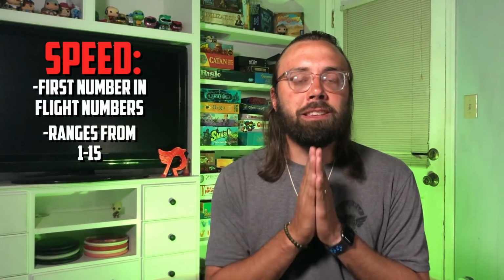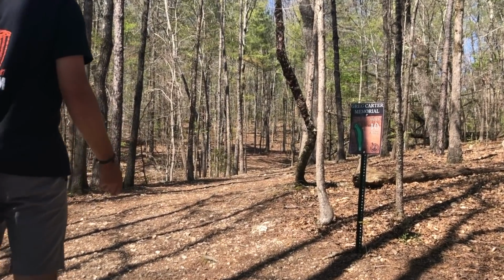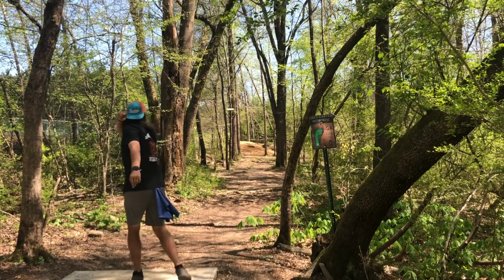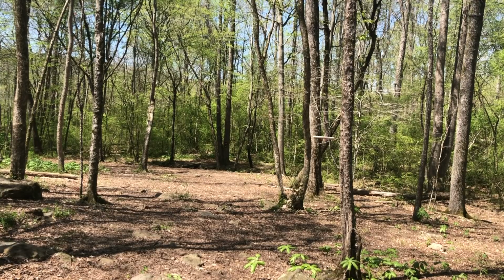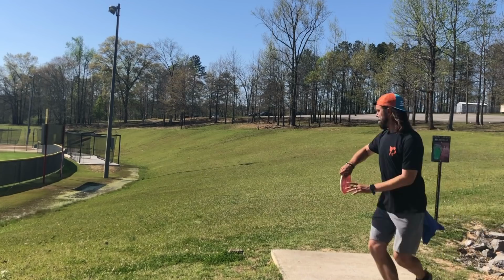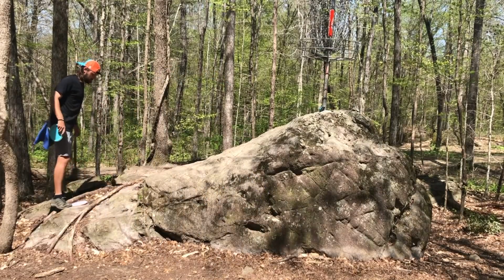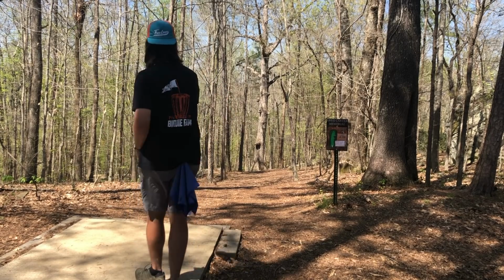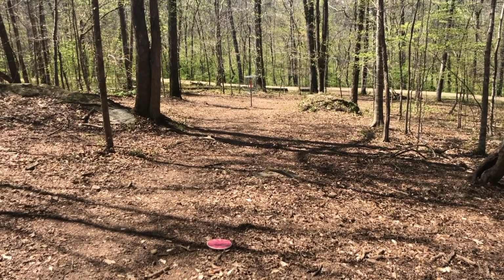Tips for Playing Wooded Courses | Disc Golf for Beginners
"Yea, I really don't want to play there. I hate wooded courses." How often have you heard someone say this about a course, or perhaps you've said it yourself? Some of the best courses in the world are wooded courses, and so often our fear or hatred of the beautiful objects called trees can keep us from having an amazing experience. What if there was a way to tackle the woods and play good golf though, even as a beginner?

In today's video, we're going to talk about my three favorite tips for attacking wooded courses. Plus if you stick around to the end, I might have even included a bonus fourth tip. My favorite part about these tips, is that they will apply to your game immediately. They aren't go to a field and throw 78082804 shots between two soccer goals to learn how to hit lines...although that would help you...alot. These are simple tips gained from years filled with more tree hits and bad rounds than I care to count. So what are these bark-filled tips? You'll have to watch to find out!

New content comes out every Tuesday and Thursday here, and every day over on Instagram!

Chapters:
0:00​ Intro
1:37 Tip 1
3:24 Tip 2
4:38 Tip 3
7:21 Bonus Tip
9:03 Wrap Up